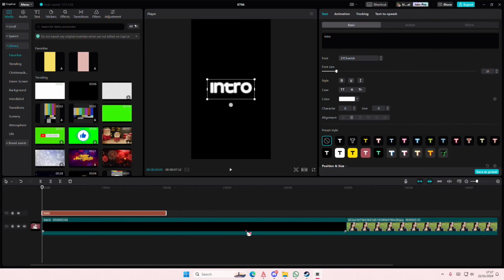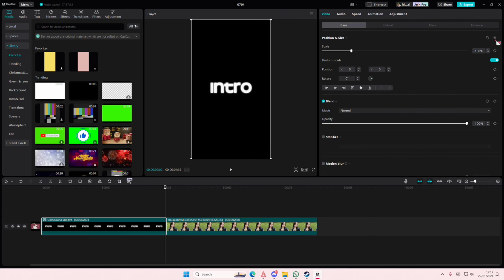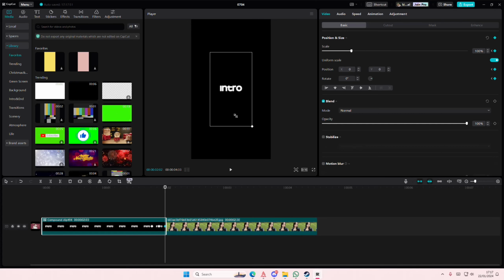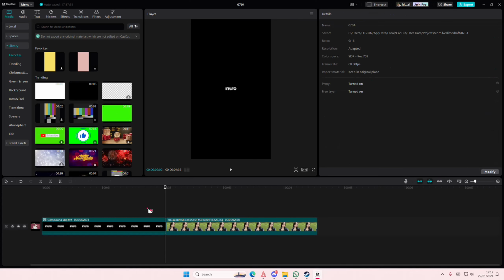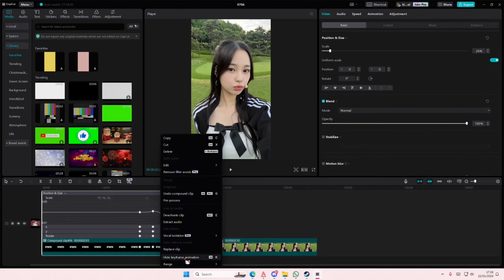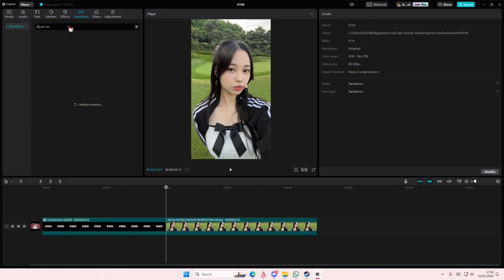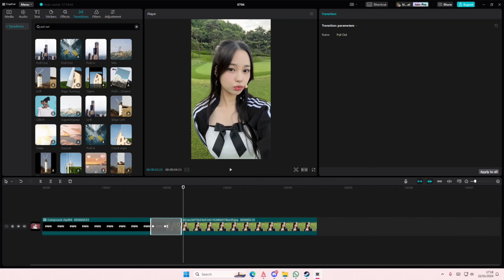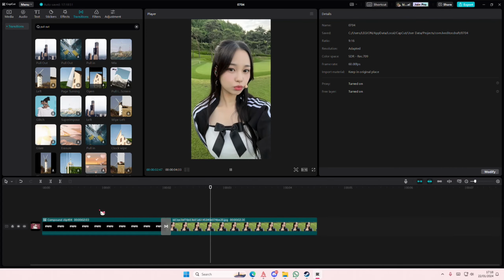~ 🔥 How to Create Stunning Text to Video Animation on CapCut PC! Step-by-Step Tutorial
~ 🔥 Dive into the world of captivating Text to Video animations on CapCut PC with this comprehensive tutorial! Learn the step-by-step process to enhance your videos and leave your audience mesmerized.

In this tutorial, we'll guide you through the creation of stunning text-to-video animations using CapCut PC, ensuring that your content stands out from the crowd. Whether you're a beginner or an experienced video editor, this tutorial is designed to cater to all skill levels.

Key Steps Covered:

Setting up the 9 by 16 frame ratio for optimum results.
Adding impactful text to your video using different fonts and sizes.
Enhancing your text with a mesmerizing glow effect.
Incorporating a black stock video for added visual appeal.
Mastering the art of seamless transitions with the pull-out effect.
Why Choose Text to Video Animations?
Unlock the potential of your videos by incorporating dynamic text elements. Whether it's for intros, outros, or to emphasize key points, text-to-video animations add a professional touch to your content.

Ready to Elevate Your Video Editing Skills?
Follow along with our expert guidance and transform your videos with ease.

🚀 Ready to create eye-catching videos? Watch now and level up your CapCut PC editing game! 🎬💻